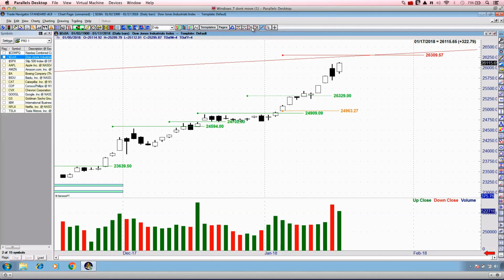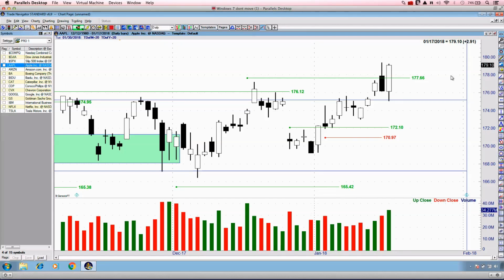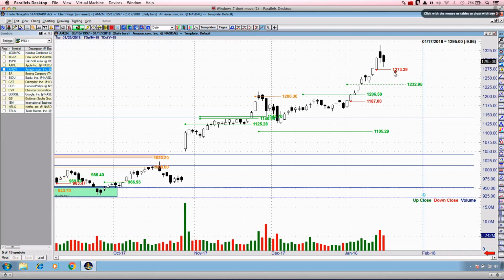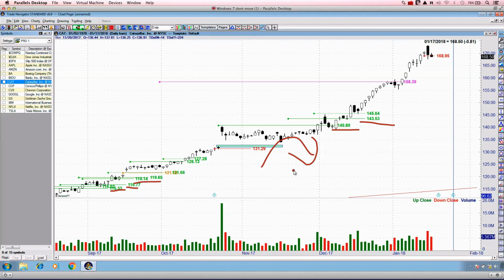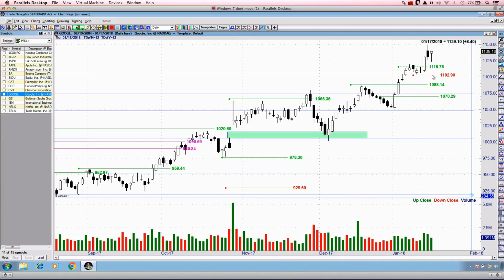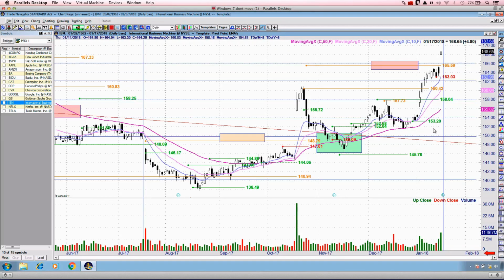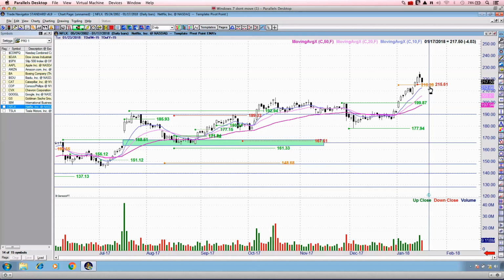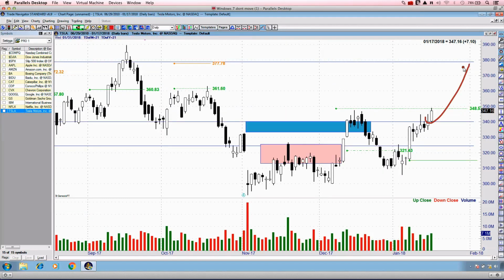Watch DJIA at 26.3k - Stock Management Included